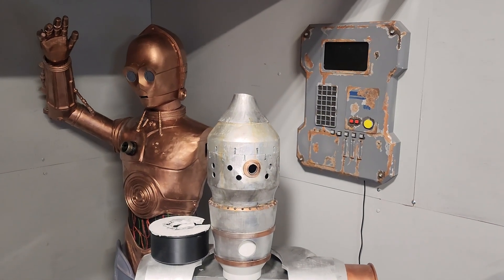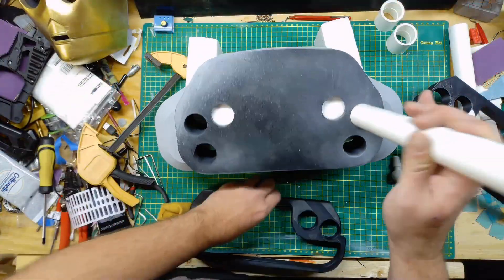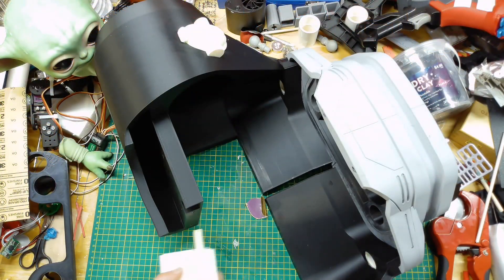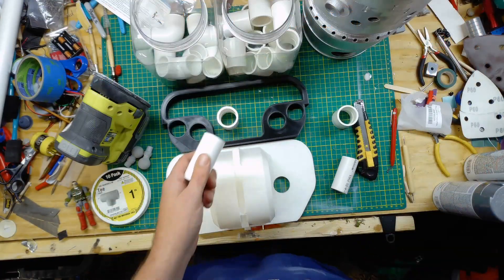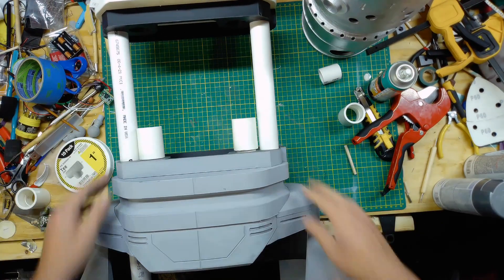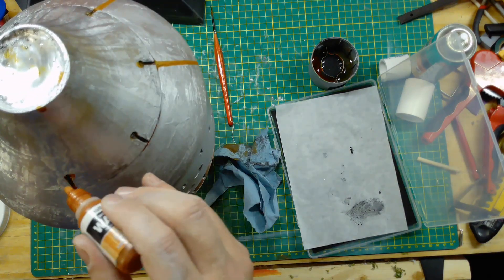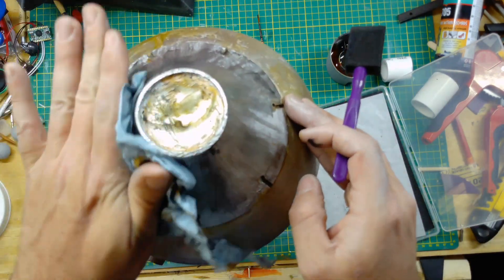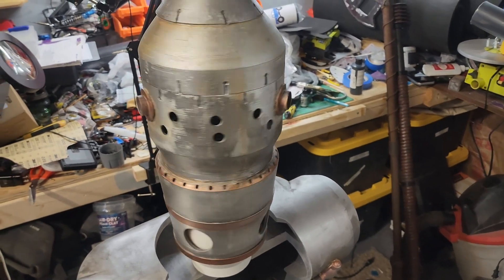Star Wars Custom IG-12 Part 1 - Animatronic Grogu Project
Follow along as I build an custom IG-12 droid and animatronic Grogu that is RC controlled.  Other than using a toy for Grogu's head and hands, this is all modeled in SolidWorks then 3d printed on my CR10-S4.  As with all of my projects, its "inspired by" rather than being screen accurate.  The goal is to have a full sized IG unit that can be broken down and taken to comicon with me.